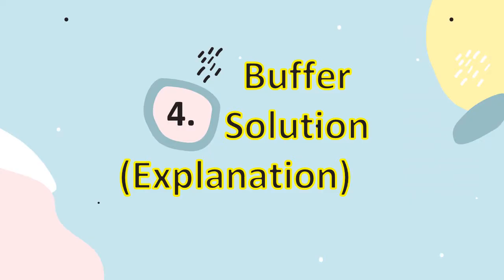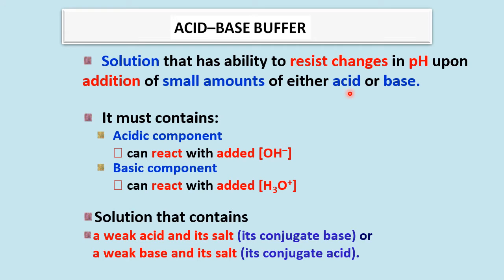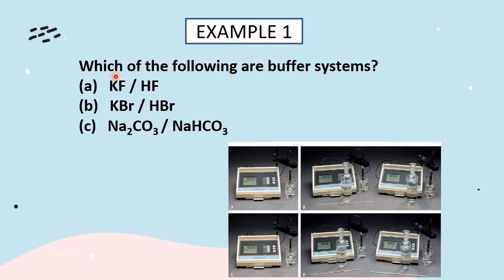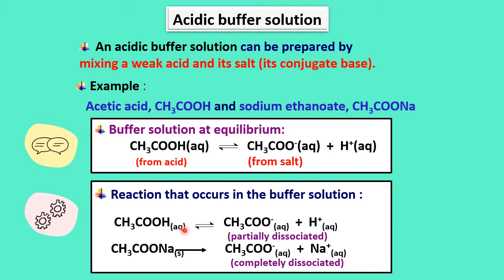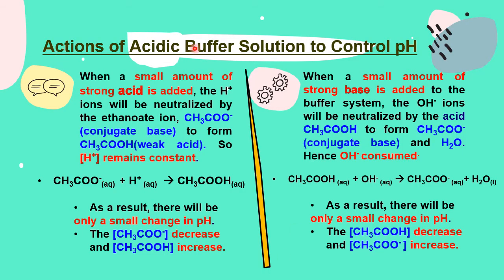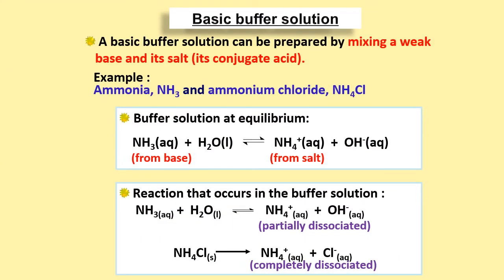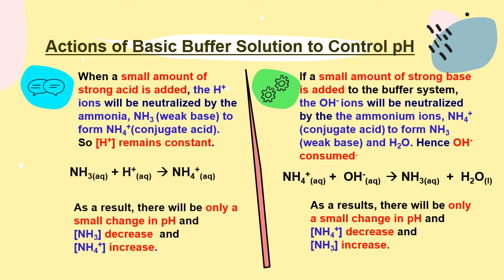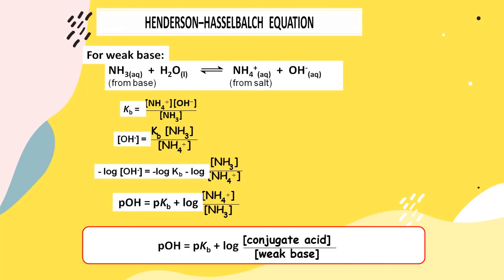Chapter 7: Ionic Equilibrium Part 5 (Buffer Solution: Explanation)